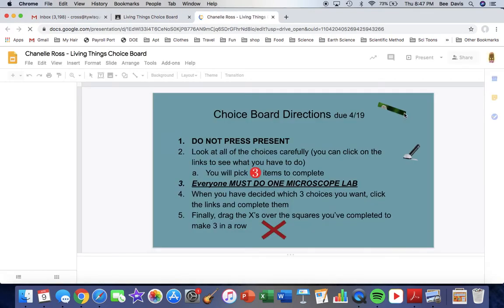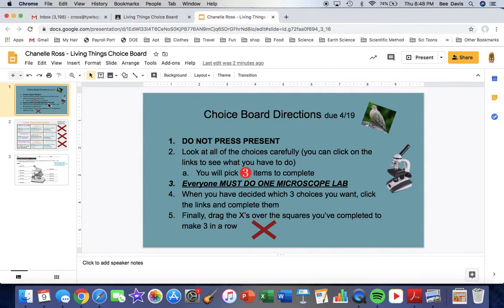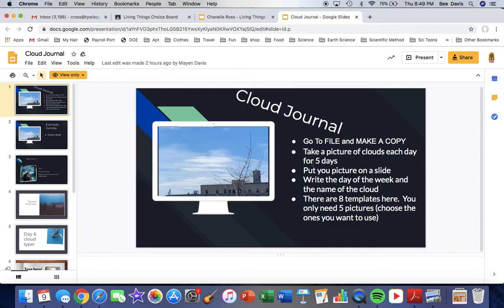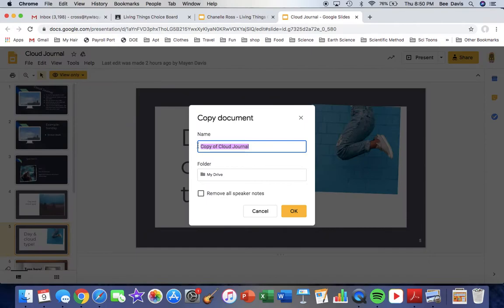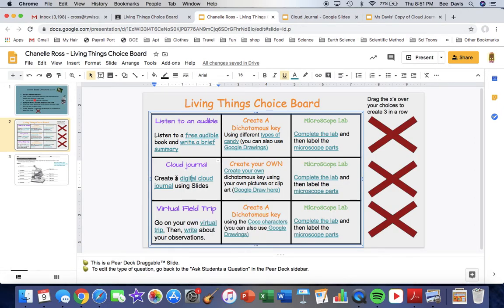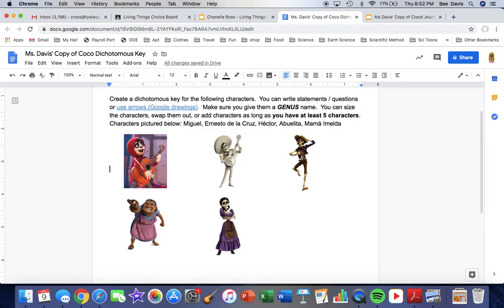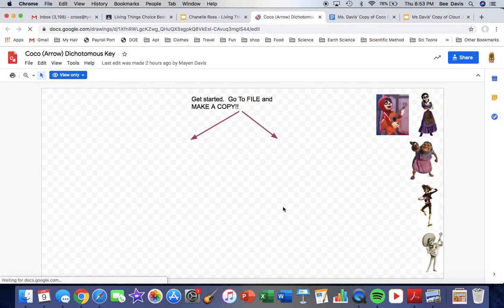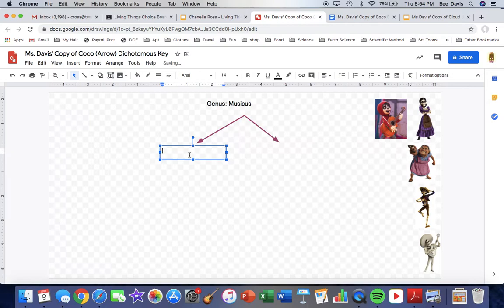How To Complete A Choice Board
Step by step instructions on how to complete your Living things Choice Board.